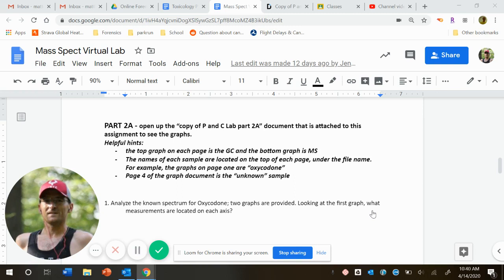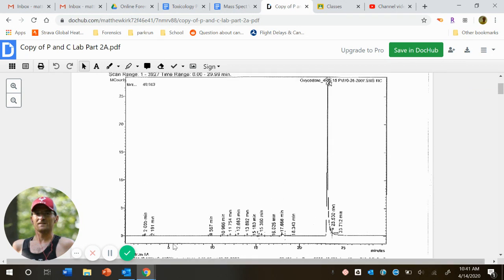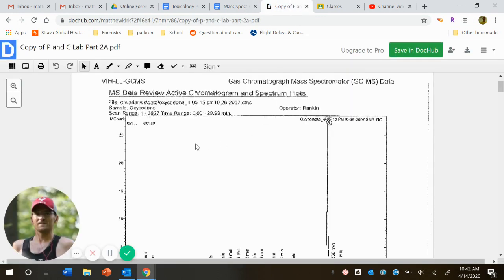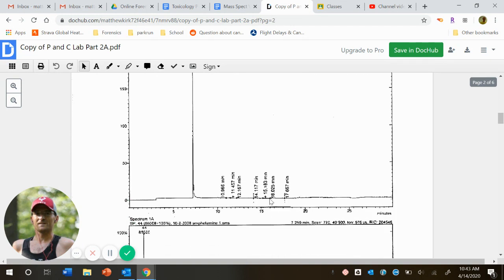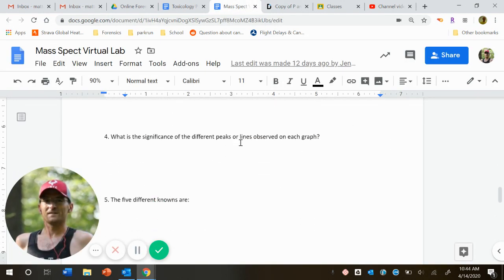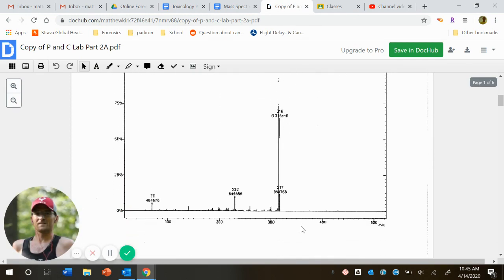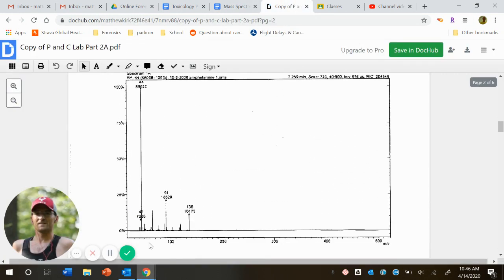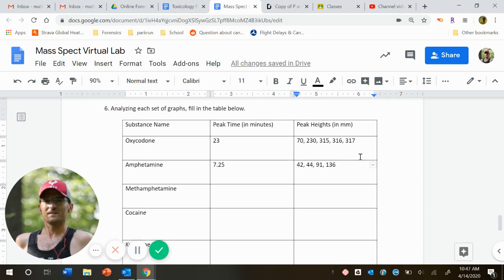GC/MS Virtual Lab Help and Hints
Help and hints with Part 2 of the GC/MS Virtual Lab